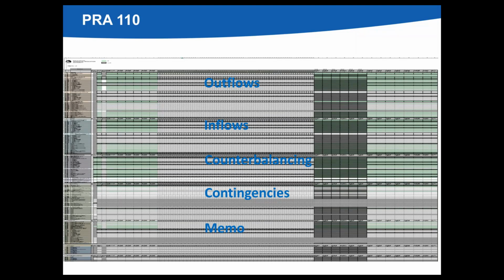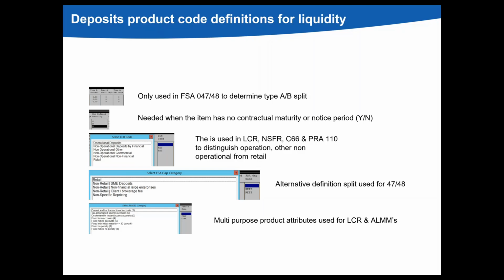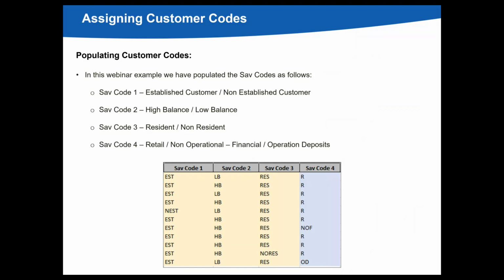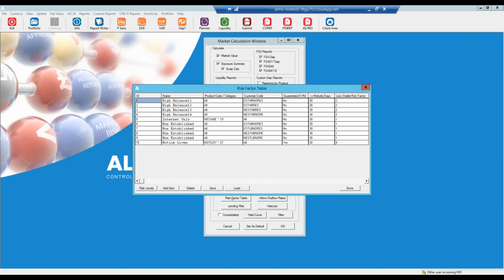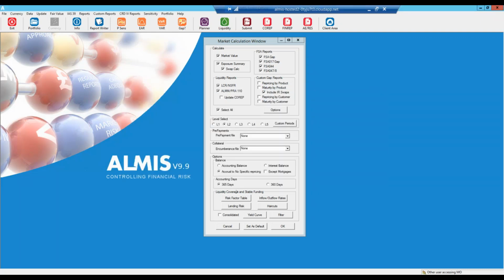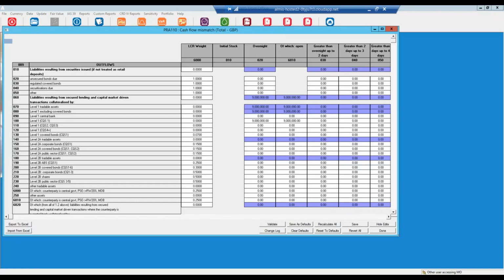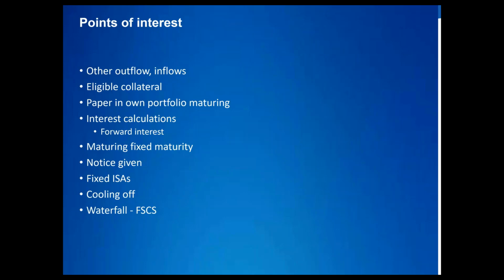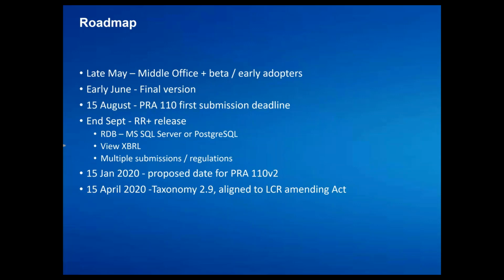Autopopulation of PRA 110 Part 1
First of a two part series, in this webinar (open to all clients licensing our Regulatory Reporting module) we discuss the complex and detailed PRA 110 return.
In particular, we cover contractual outflows, inflows and counterbalancing sections.